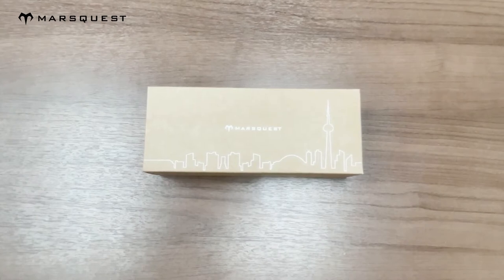Ananke Blue Light Blocking Glasses in the Grey Colour- Unboxing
Here is the unboxing of our Ananke blue light blocking glasses in the grey colour.